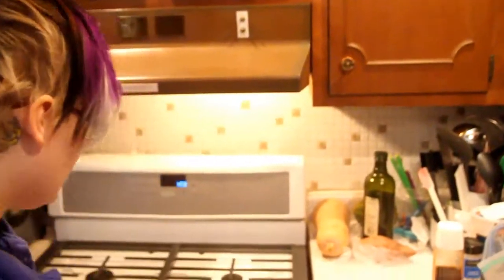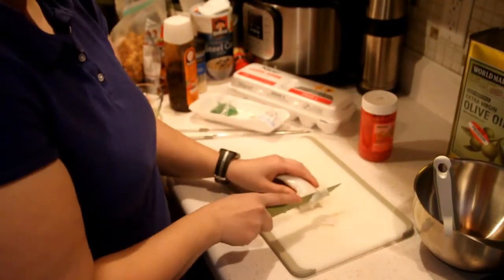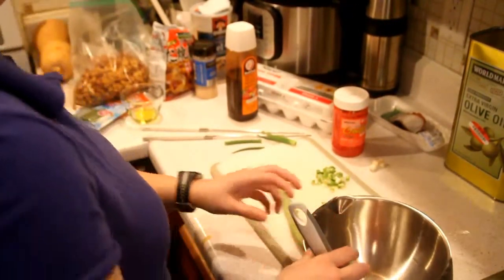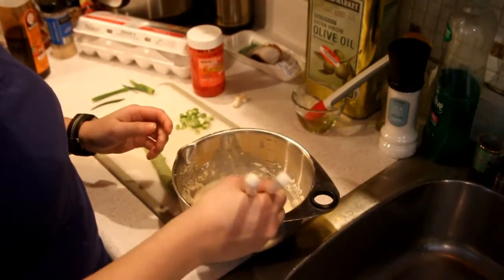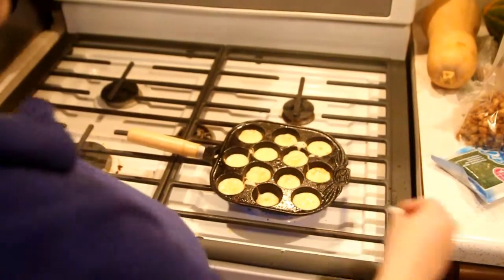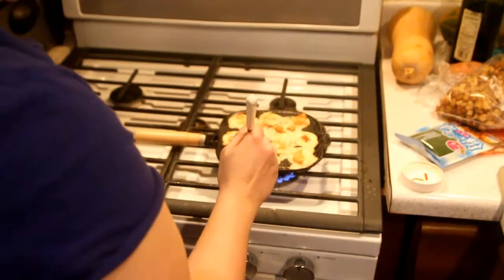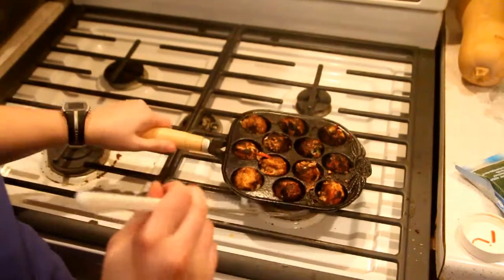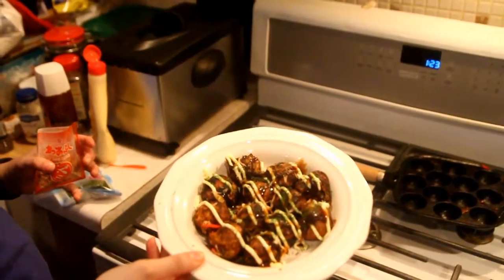Takoyaki Recipe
I hope you enjoy your takoyaki! Make sure you season your pan very well before you use it!